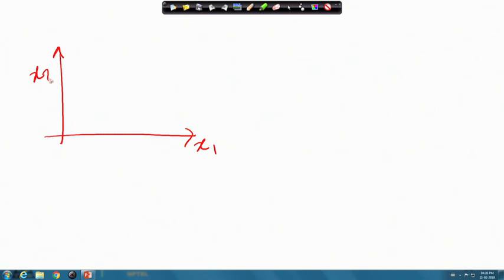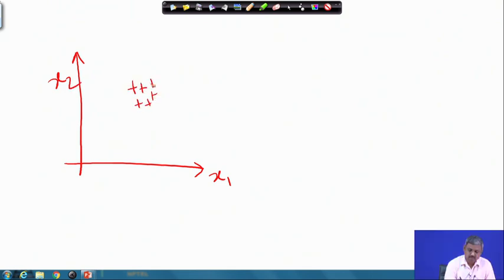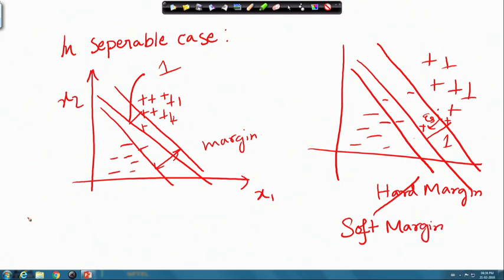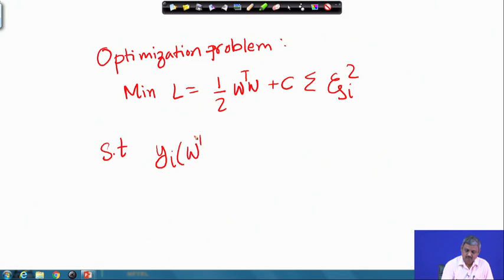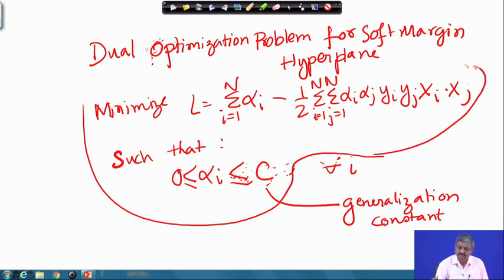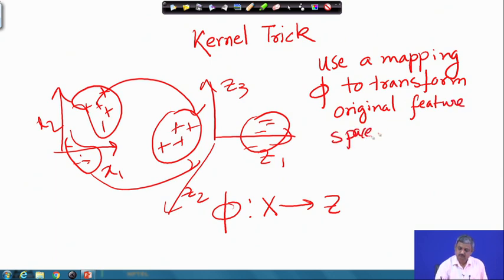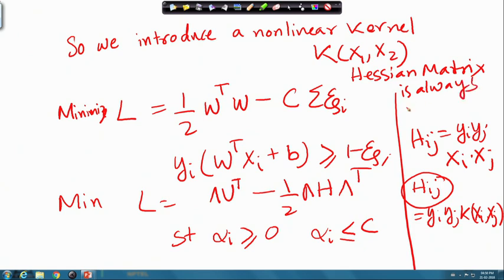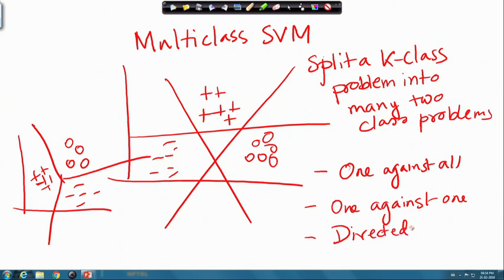Lecture 27: Kernel Machines